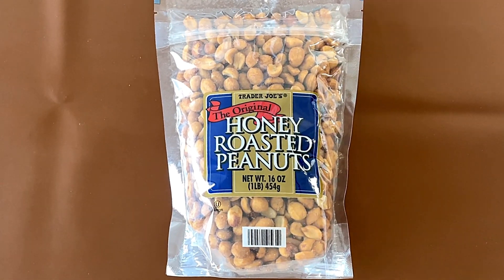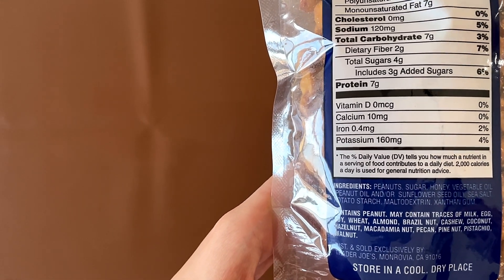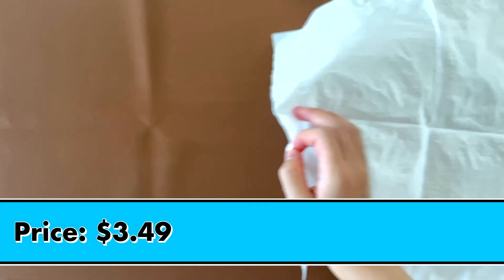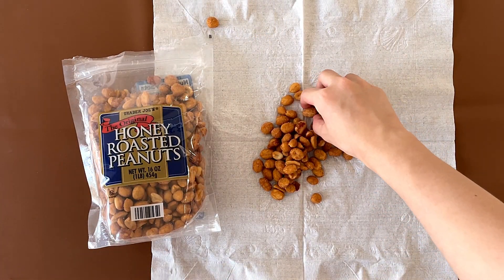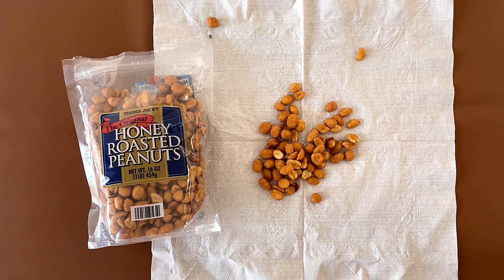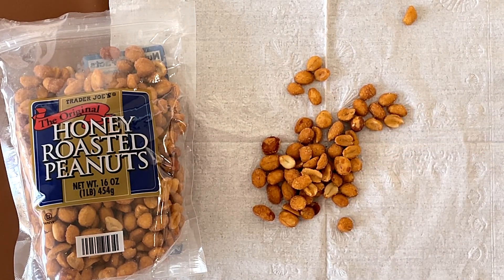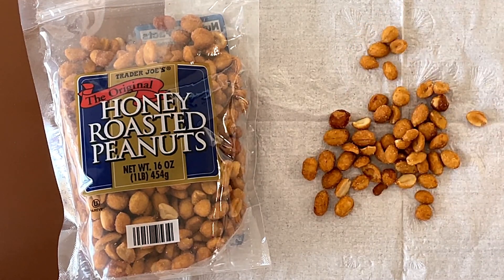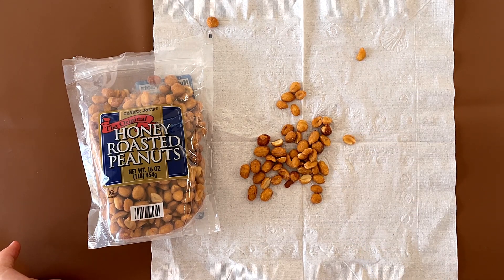Honey Roasted Peanuts - Trader Joe’s Product Review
Honey Roasted Peanuts From @traderjoes